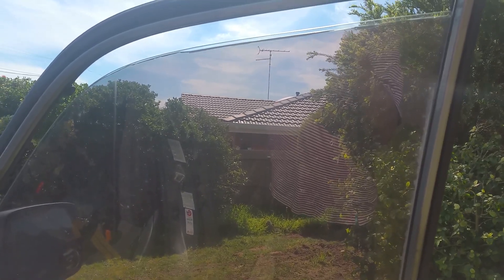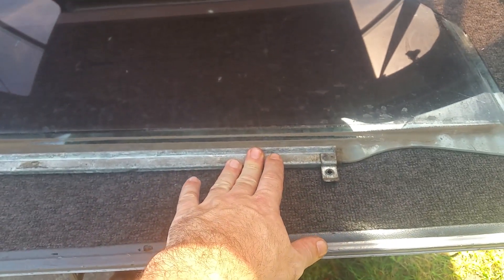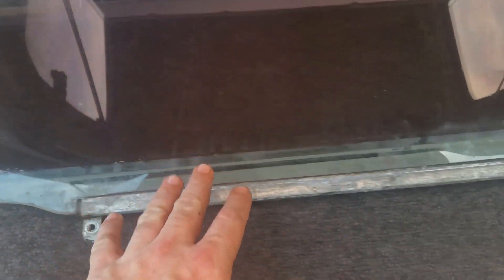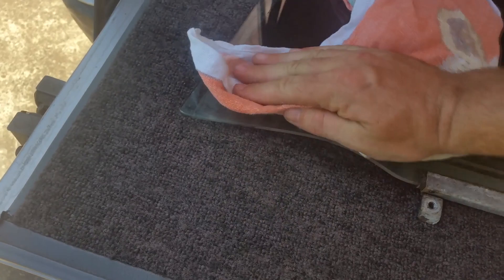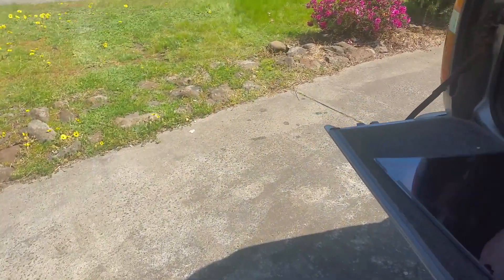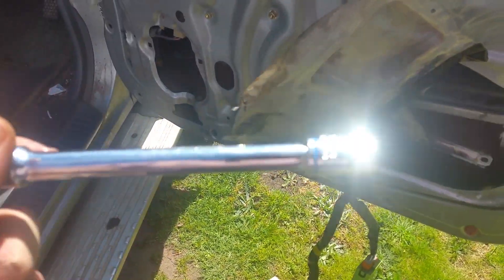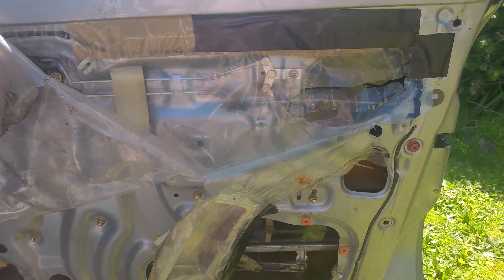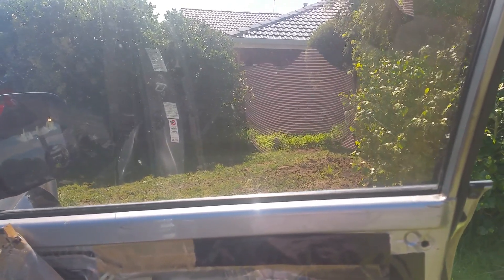80series Repair - Drivers side window remounting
It's 80series repair time, and for this one, I need to remount the driver's side window back into its mounting rail